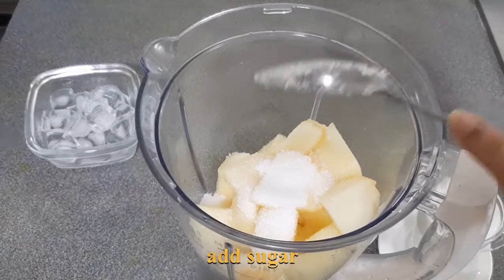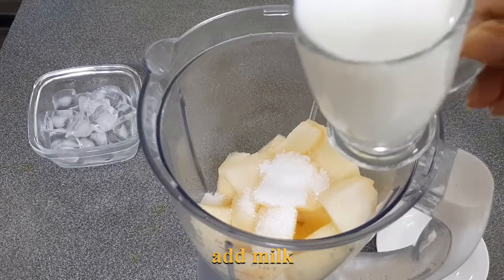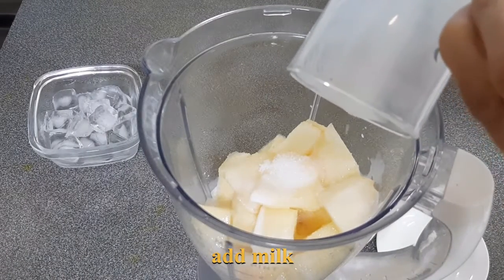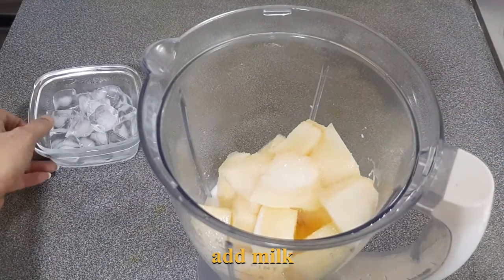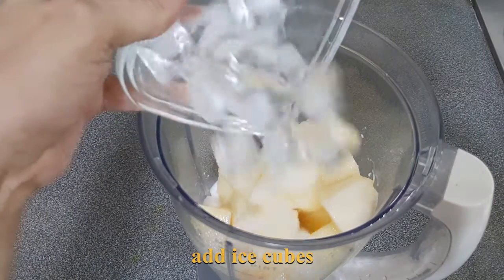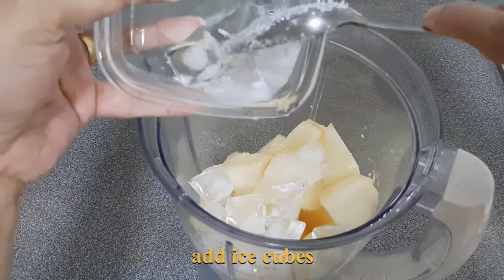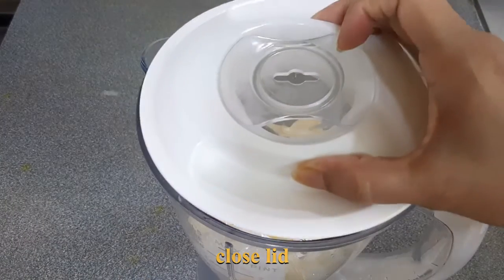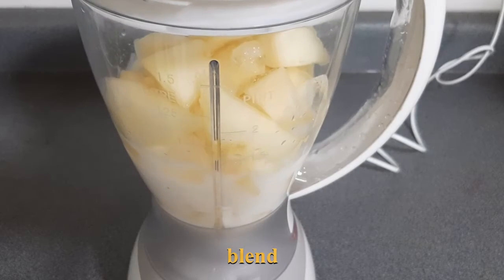Sweet melon Milk Shake - Honeydew කොමඩු බීම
Sweet  melon / Musk melon Milk Shake
ingredients:
sweet Melon / Musk melon
Sugar
Milk
Ice Cubes